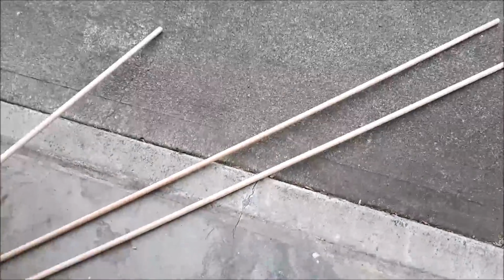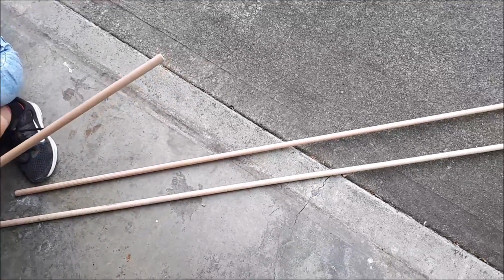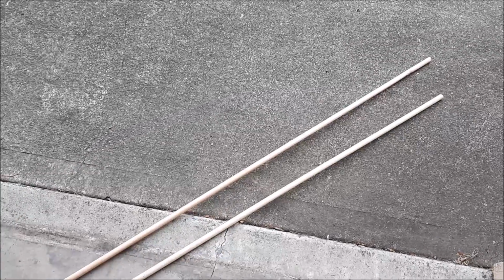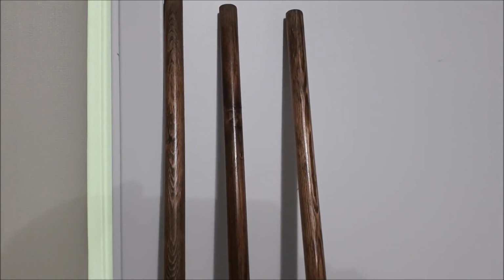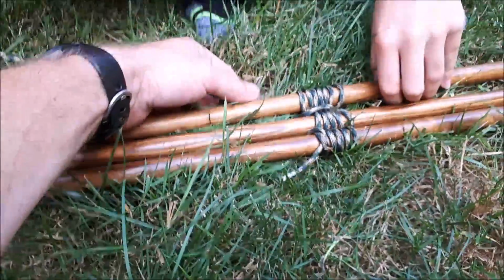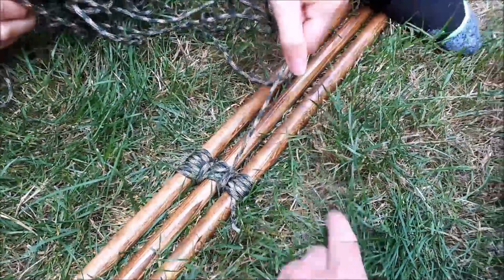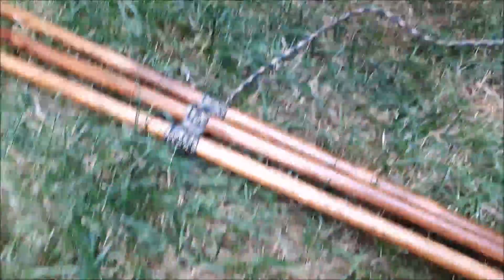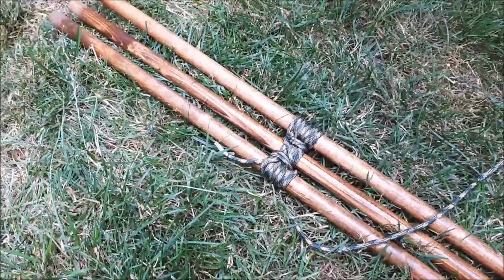How to build a tripod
A demonstration on how to make a tripod using wooden dowels and paracord.